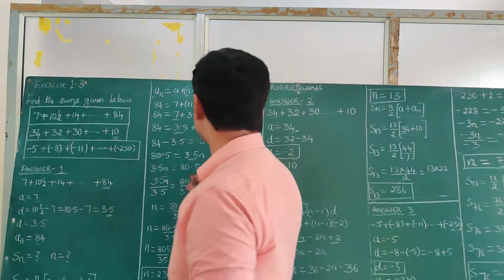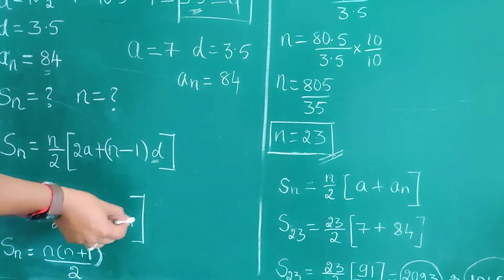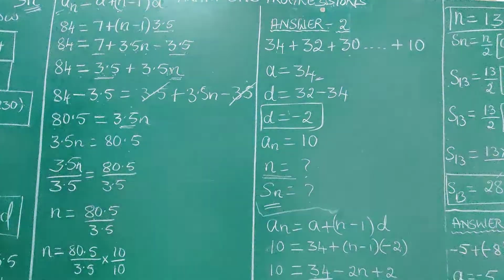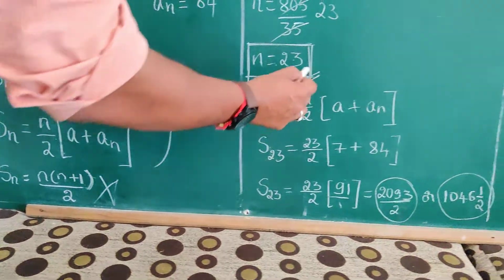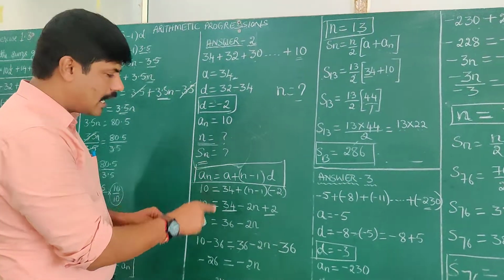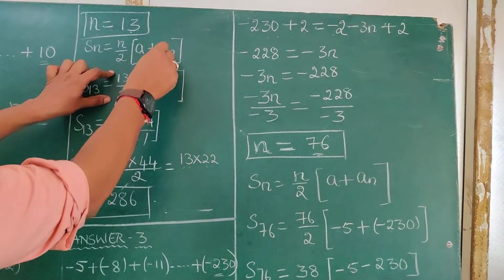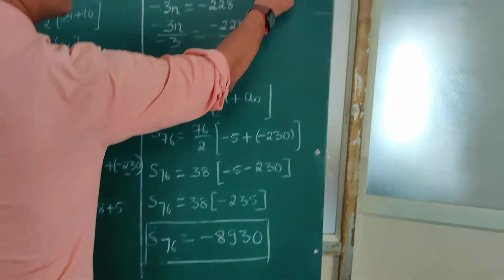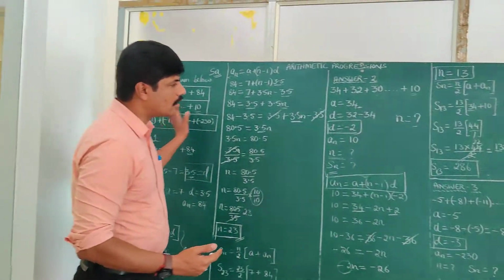Arithmetic Progressions Class 10. Exercise 1.3 To Find the Sums Of the following NCERT